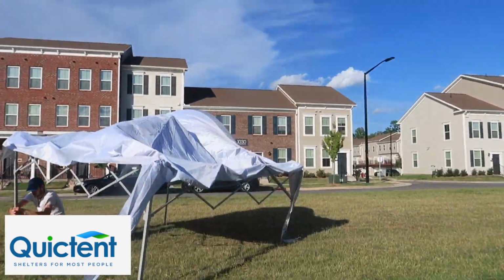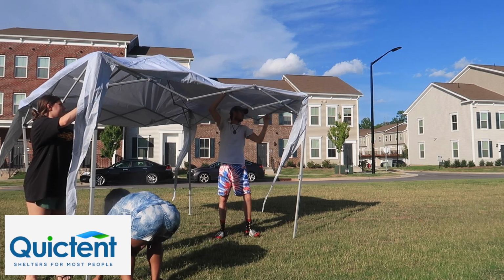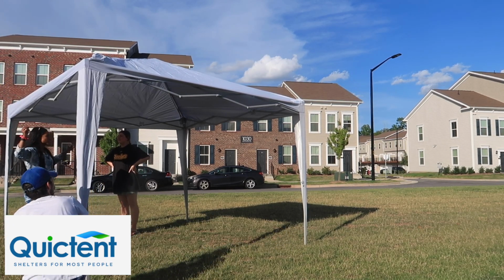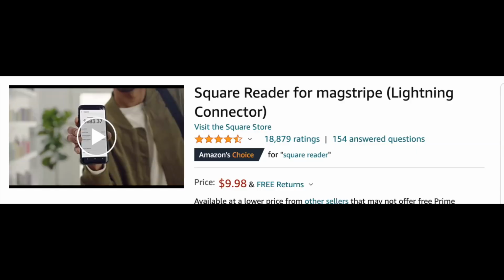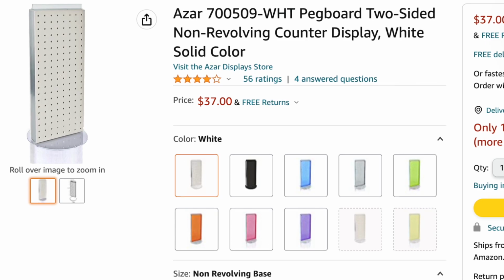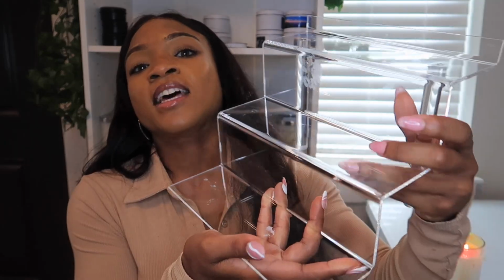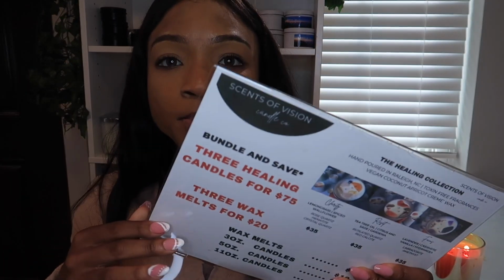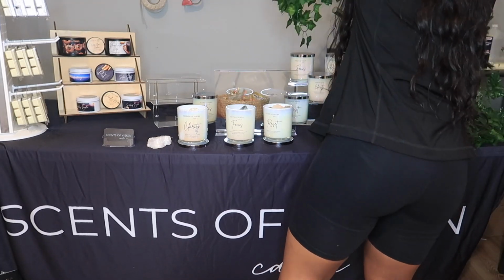TOP FARMER'S MARKET ESSENTIALS FOR CANDLE BUSINESS OWNERS FT. QUICTENT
Materials I use:
Pouring Pitcher
Fragrance: TBD
Wick Stickers
Cup for measuring fragrance
Rectangular Spatula
Paper Towels
Rubbing Alcohol
Pink Spray Bottle
Wax Melter
Heat Gun
Candle Cooling Rack

Microwave Stand for Candle Wax Melter

FAQ-
Camera I use-Sony ZV E10